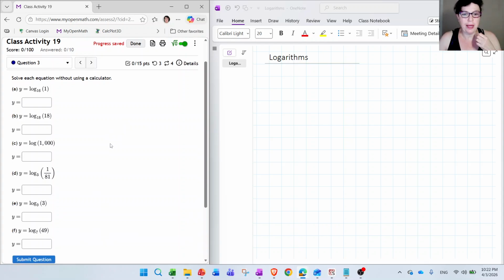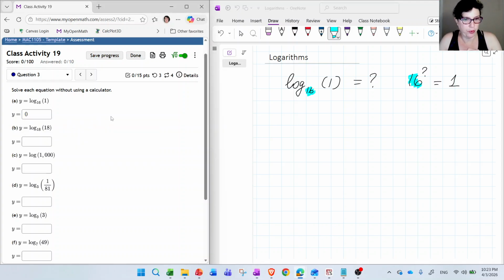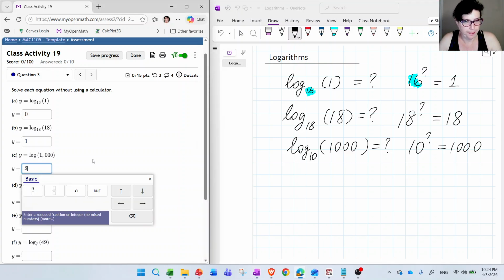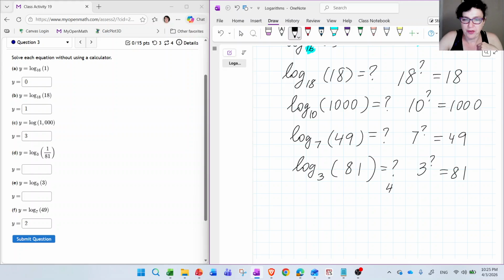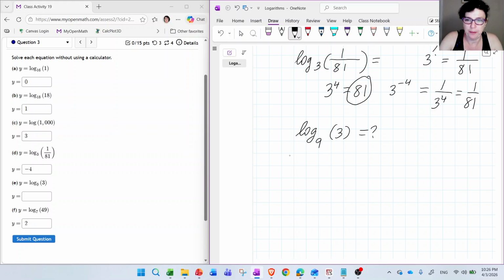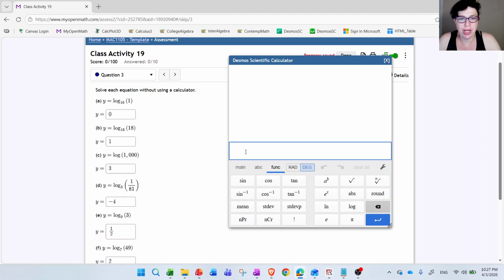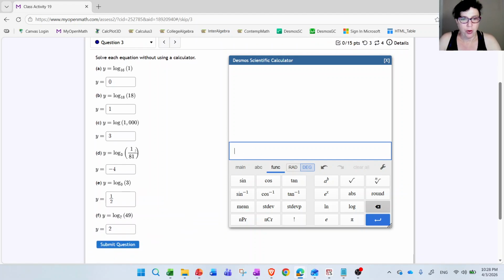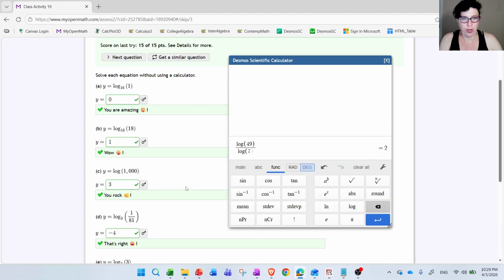How To Find Logs with Any Base With and Without a Calculator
In this video, I show how to compute logs with any base first without a calculator. Then we transition to checking our answers using Desmos scientific calculator. We show that we can compute logs with any base even though Desmos only has common log "log" and natural log "ln".